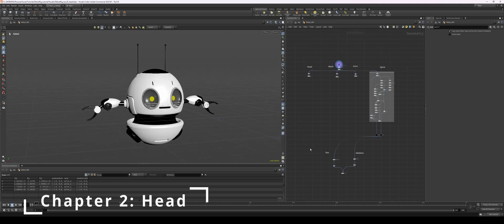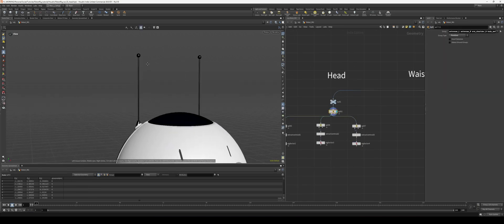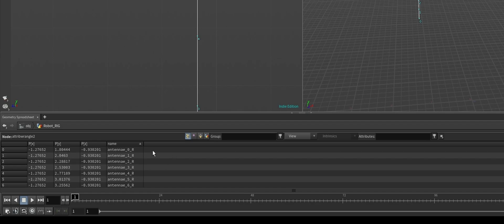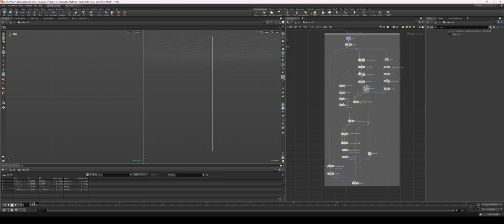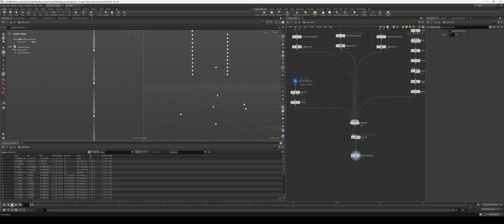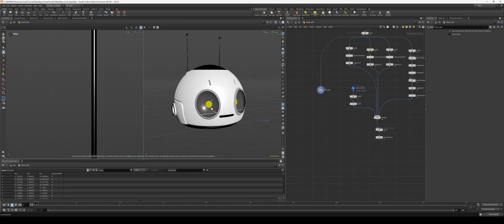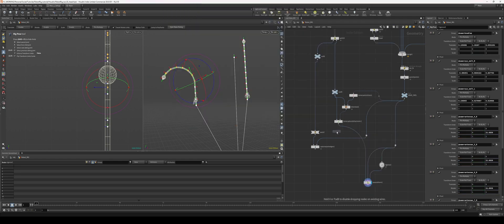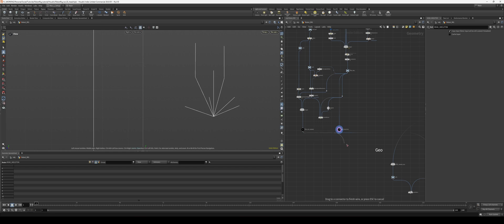APEX Character Rigging in Houdini | 2/5 - The Head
00:00 Intro
00:54 Joint Creation
02:46 Antennae
06:00 Head Joint
07:59 FK Tags
08:54 Parent Joints
09:47 Head Skinning
12:58 Antennae Skinning
16:04 More Parenting